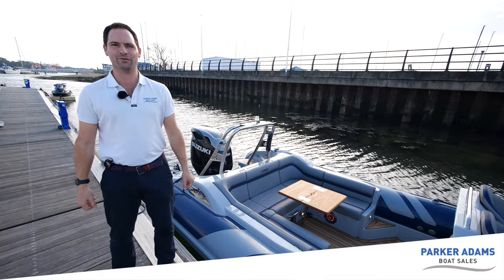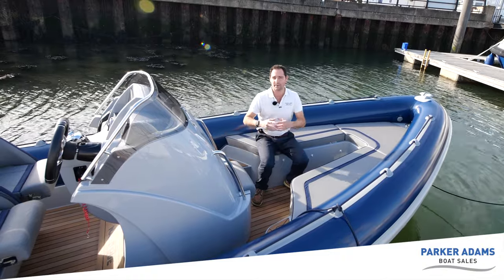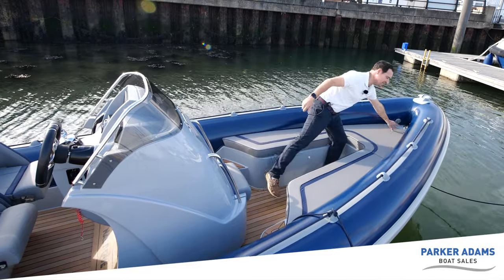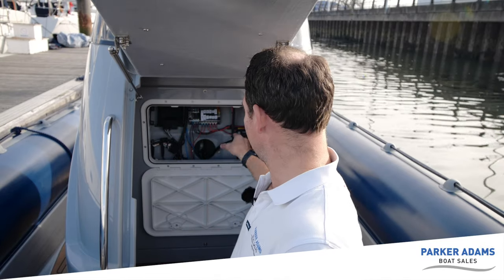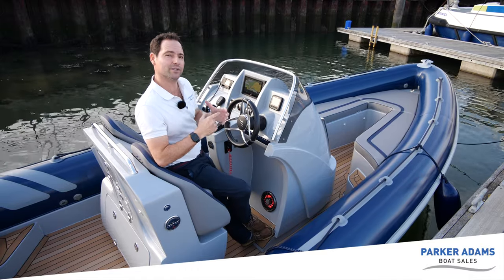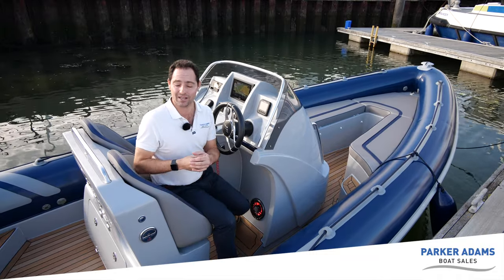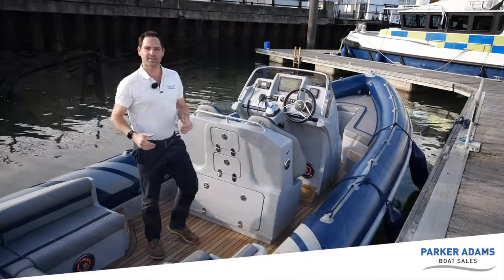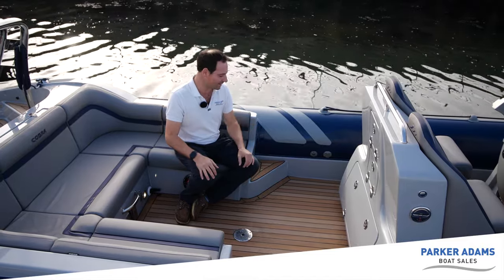Cobra Nautique 8.2 - RIB Tour! Stunning RIB walkthrough showing off this Family Adventure RIB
This boat is listing for sale with Parker Adams Boat Sales

This is an opportunity to purchase one of the most well-specified and special RIB's that Cobra have ever produced with an almost unending list of extras which includes the UK's first factory-installed Ceramic Pro Coating to all RIB surfaces to provide the ultimate ceramic protection.

This 8.2 is fitted with the stunning duo-prop Suzuki 350 giving a top speed in excess of 50 knots and returns 0.9nm per l at 30 knot cruise. A stunning fast and economical RIB!

Extras installed on this boat include:

Carbon Effect Tube chevrons
Factory Installed Elite Teak Multi-colour
Overal Cover
Dual Shock Mounted Batteried
Underwater Lights
Upgraded interior lights
U Shaped Seating with Teak table
Diamonte Upgraded Upholstery
Garmin 9" Chartplotter with Fusion Stereo Interface
Fusion LED Colour Changing speakers
Dual Shock Mounted Batteries
Upgraded Steering Wheel
Garmin VHF
Anchor
Ropes
Fenders

The boat has only covered 40 demo hours and is available to view on the Hamble